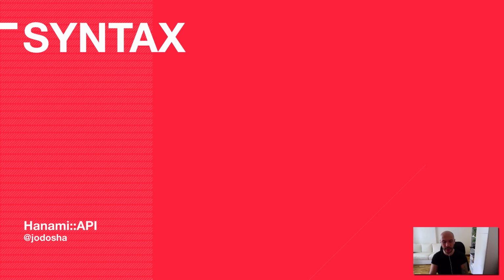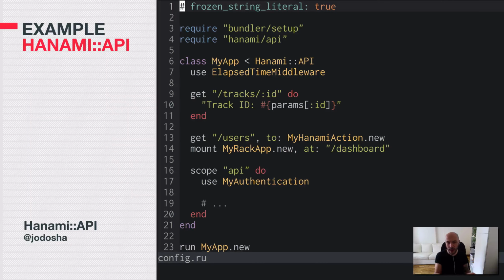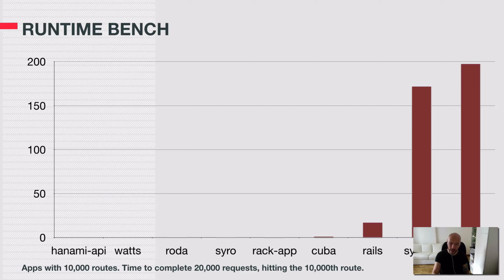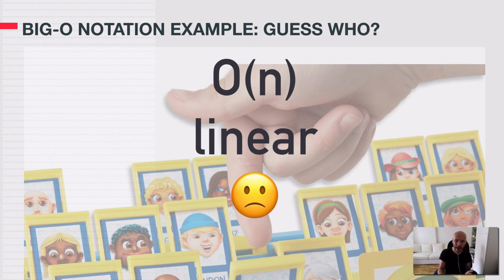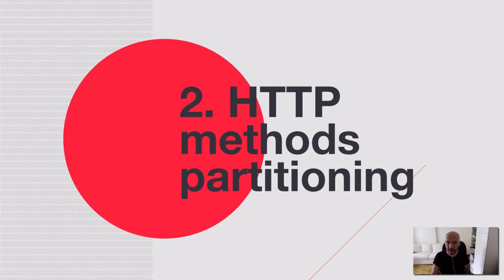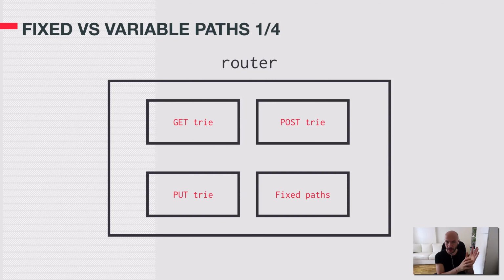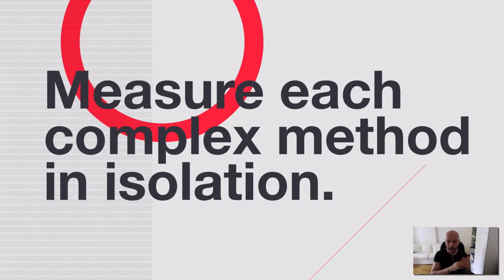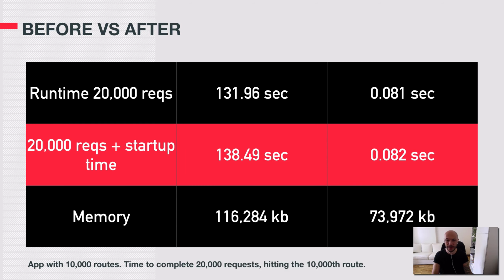RubyConfBY 2020: Luca Guidi - Hanami::API